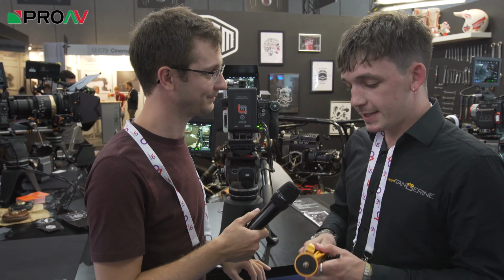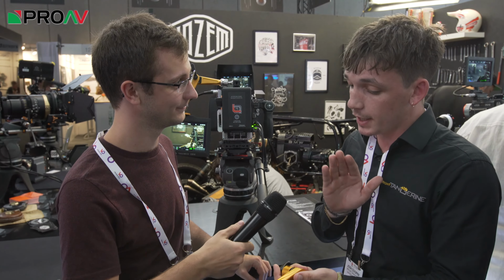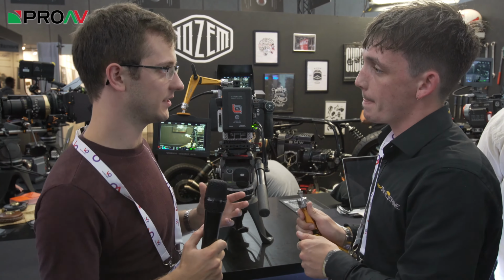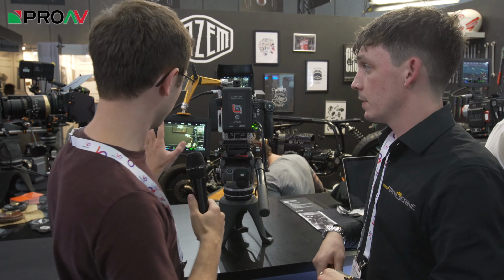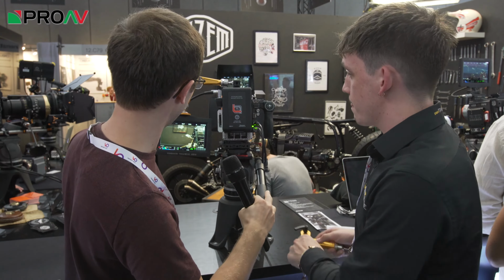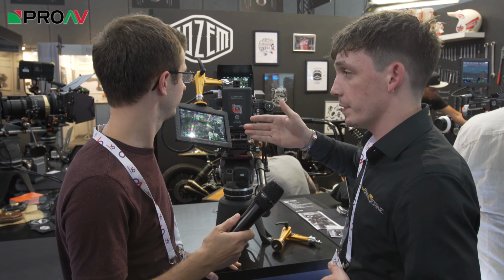Bright Tangerine Titan Arm - IBC 2016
Josh from Bright Tangerine explains their new heavy payload articulating arm, the Titan.

This video was filmed using:
Main Camera - Sony A7rII